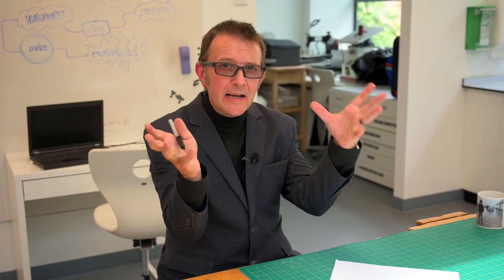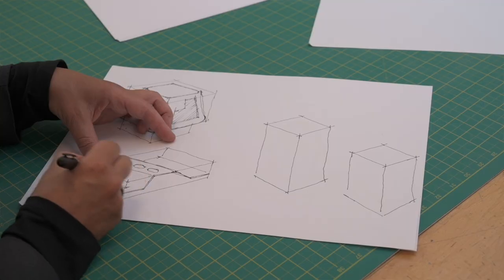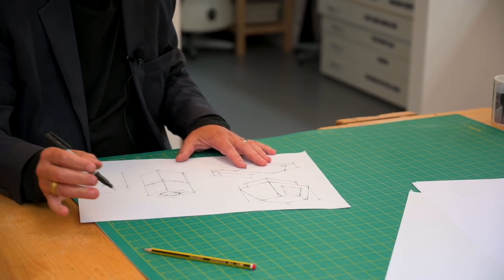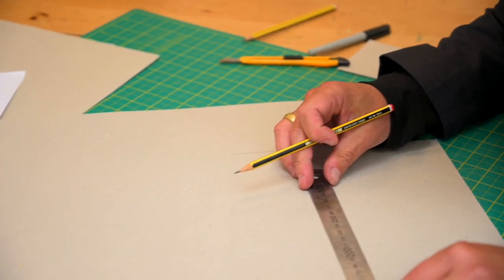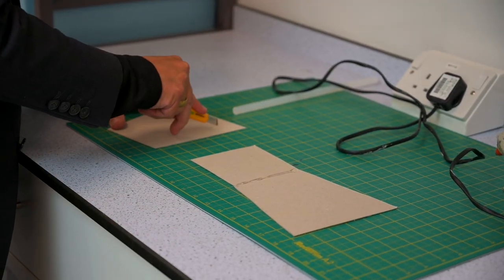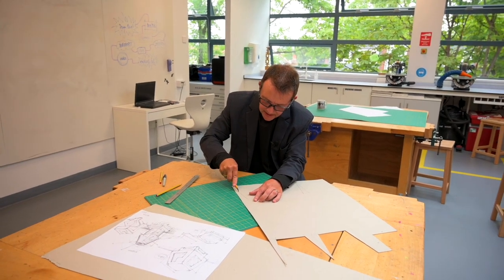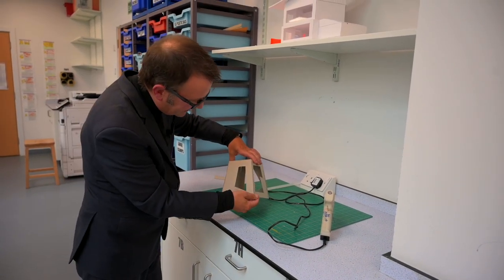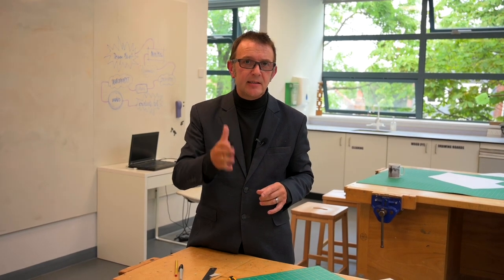Taster lessons: DT 2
Follow a DT Demo where Mr Masters shows how creativity and inspiration at Blackheath High School occasionally means ‘breaking the design rules.’